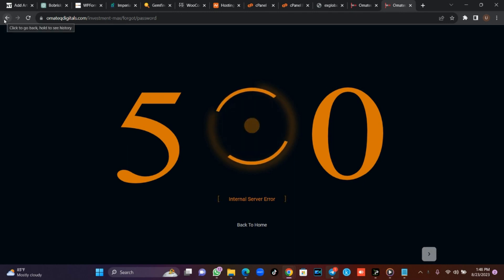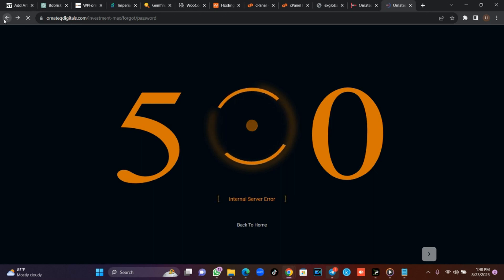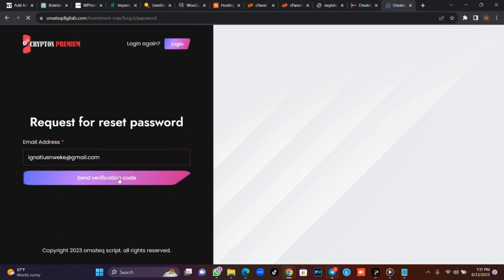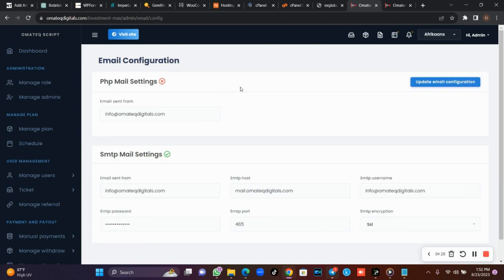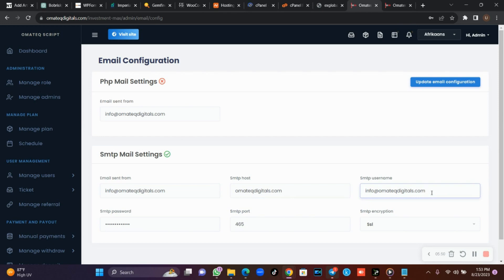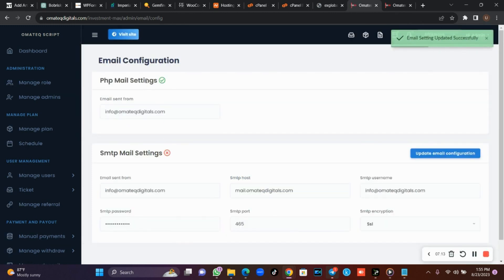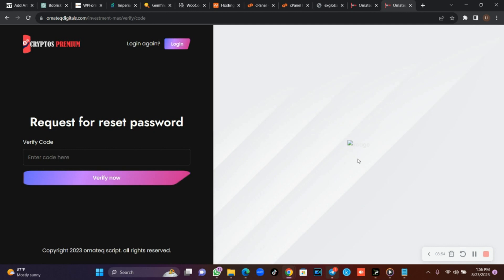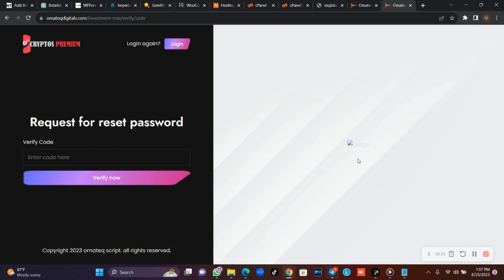How To Rectify The SMTP Email 500 Error on HYIP MAX V7.8 Script | Troubleshooting SMTP Email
Smtp Email 500 Error : Welcome to our YouTube tutorial on "How To Rectify The SMTP Email 500 Error on HYIP MAX V7.8 Script." If you're encountering the frustrating SMTP Email 500 Error while using the HYIP MAX V7.8 Script, you're in the right place. In this step-by-step guide, we'll walk you through the process of troubleshooting and fixing this issue, ensuring smooth email functionality for your HYIP website.

Don't let technical errors hinder your script's performance – follow along and get your SMTP Email setup back on track.

===IF YOU WANT US HANDLE A LIVE PROJECT FOR YOU